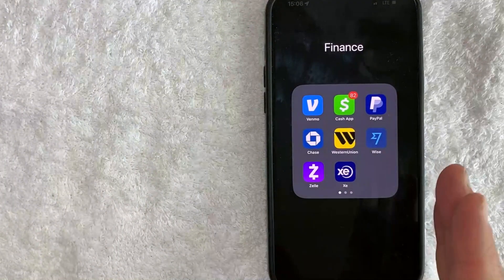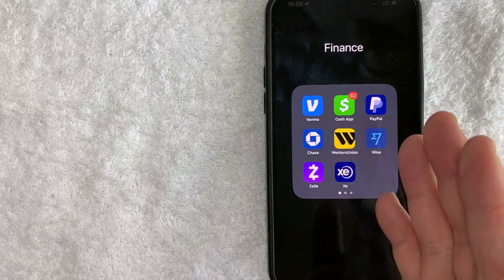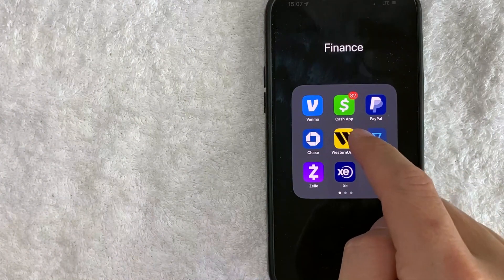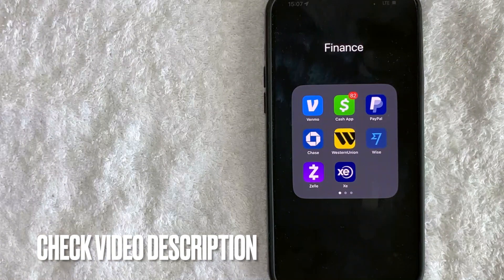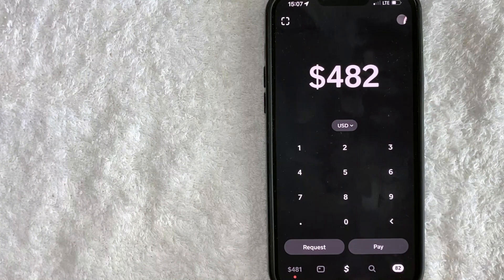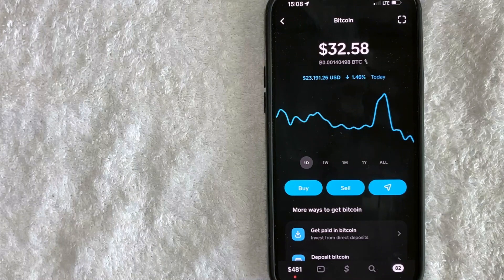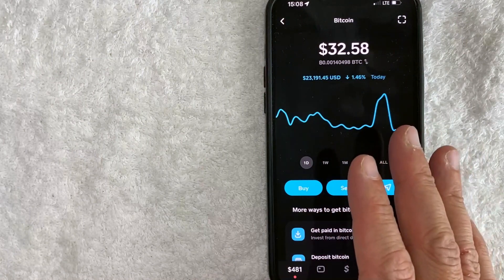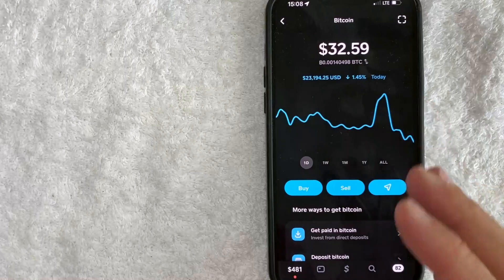🔴🔴 How To Find Bitcoin Crypto Balance In Cash App ✅ ✅